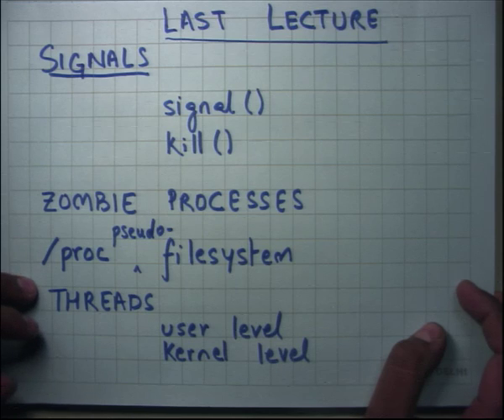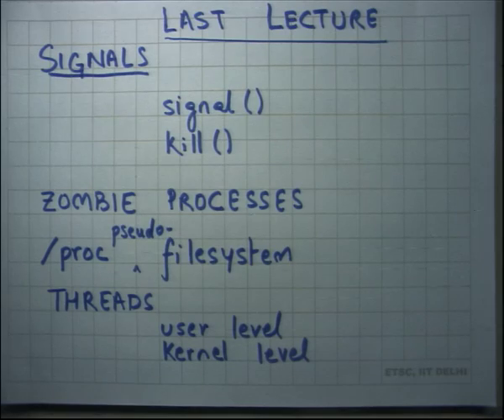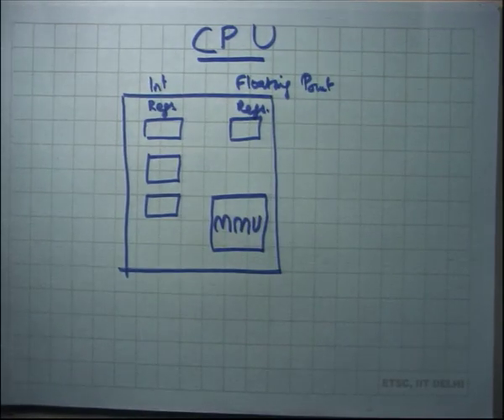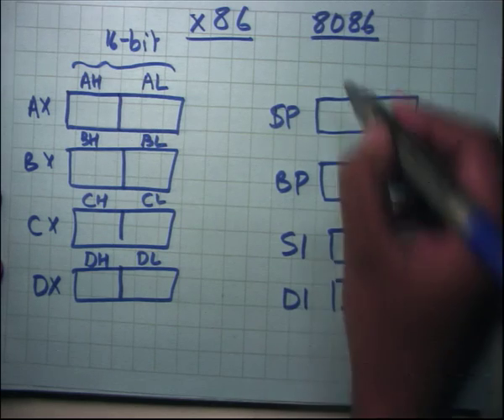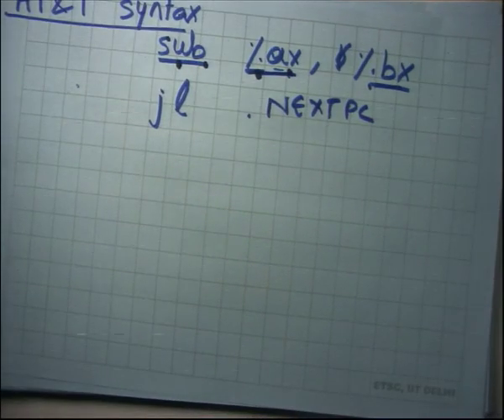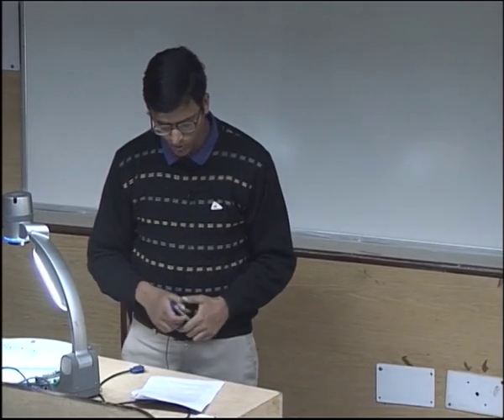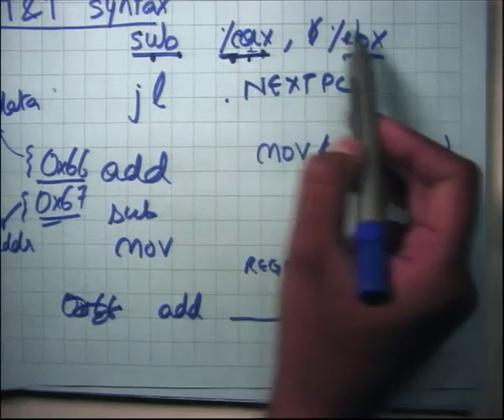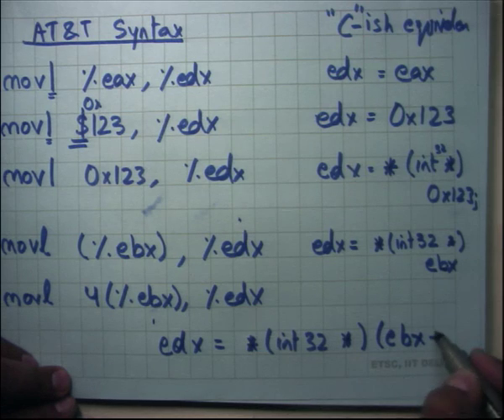Lecture 4: PC Architecture